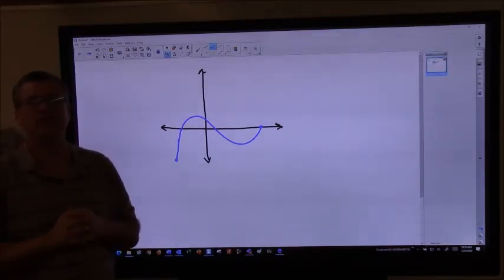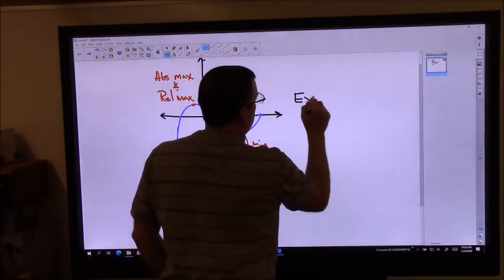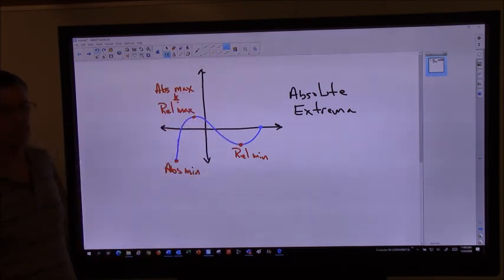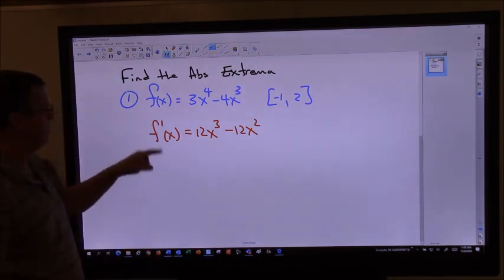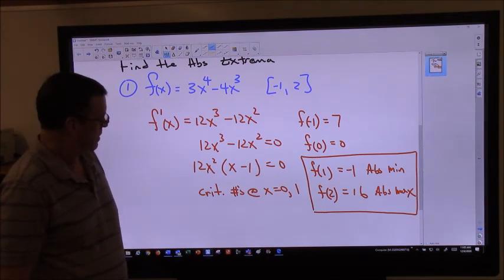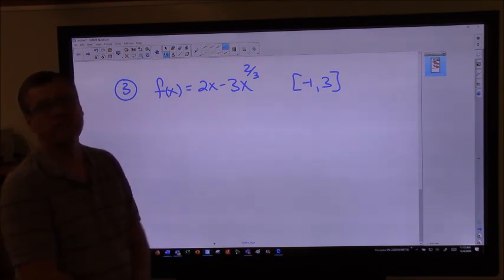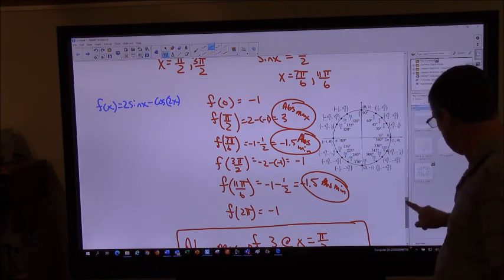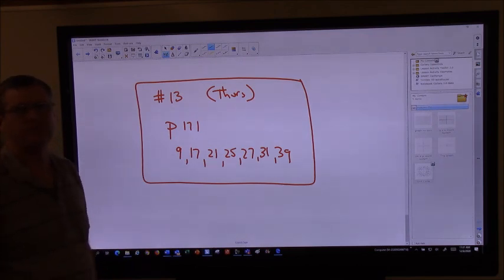Calculus Chap 3 Section 1a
Finding Absolute Extrema